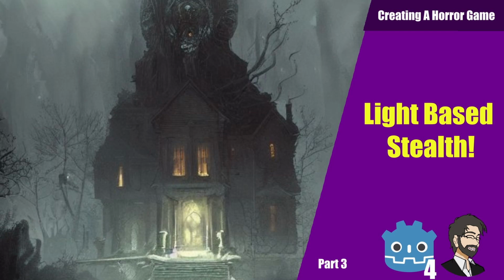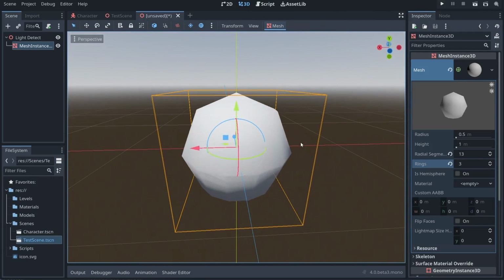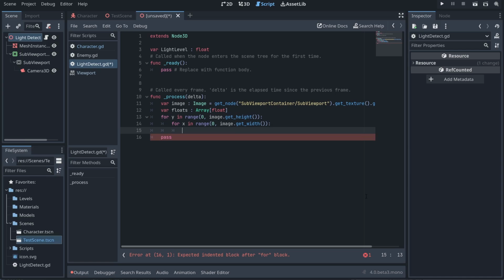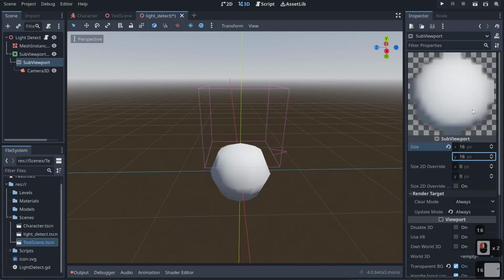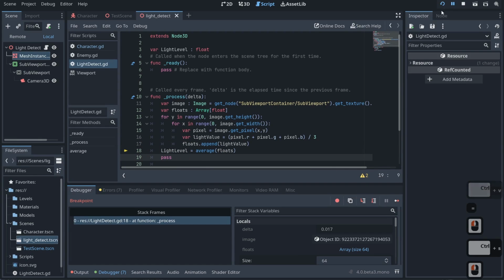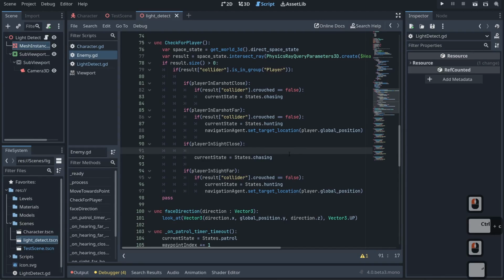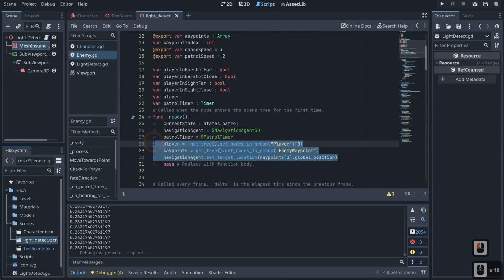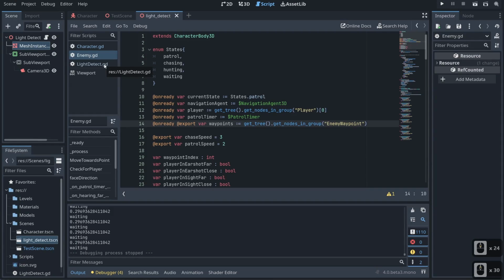Light Based Stealth! Creating a Horror Game With Godot 4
In this video, we discuss how to build a light based stealth system! We talk about how to make it performat and simple to sue!

TIMESTAMPS
00:00 - Start
00:37 - Going Over The Design
03:30 - Getting Into Godot And Creating our Scene
07:13 - Coding our Light System
22:02 - Updating Our Enemy Code
26:04 - Fixing a Crouch Bug
27:28 - Some House Keeping
30:09 - Quick Edit To Some Issues In The Video
32:11 - Outro

Creating our Enemy AI  - Creating a Horror Game in Godot 4 C# Part  2